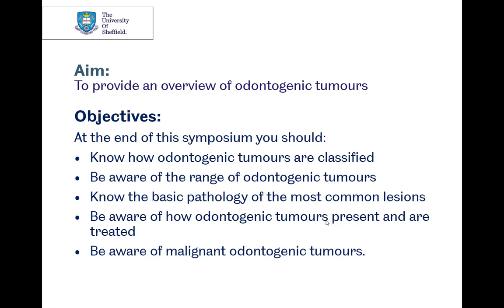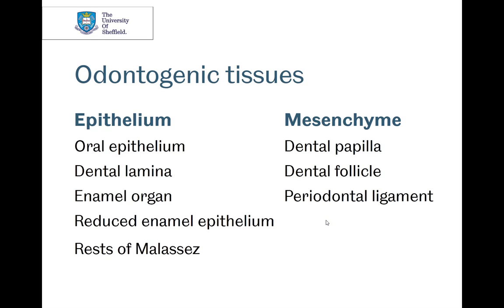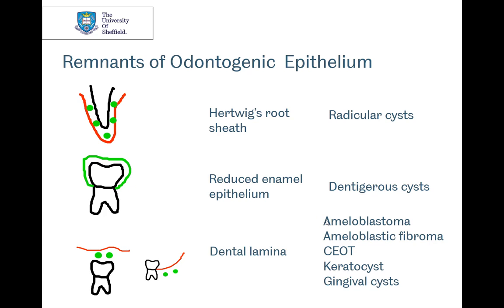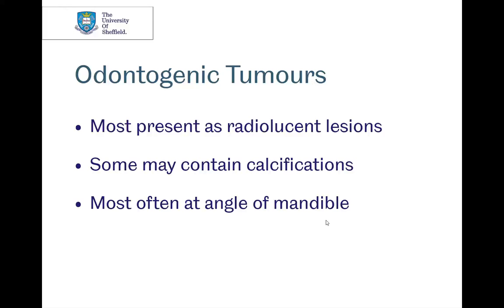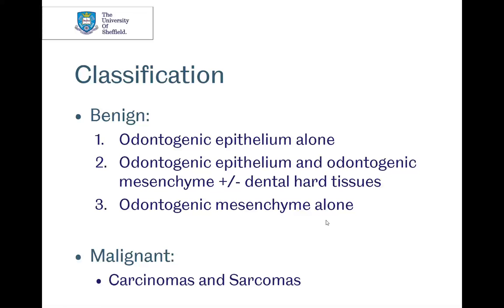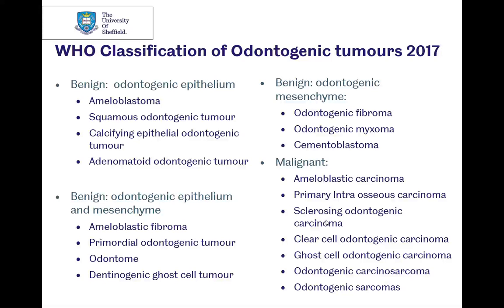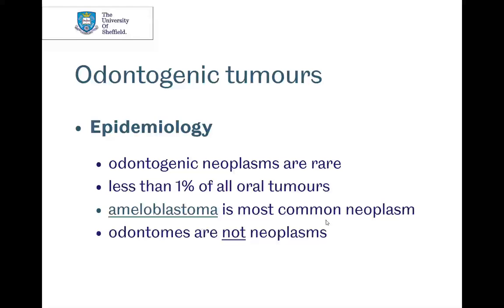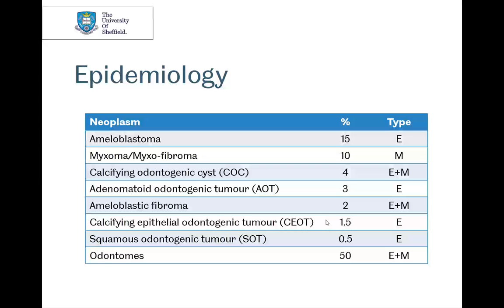Odontogenic tumours Part 1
Undergraduate BDS lectures:  Part 1introduces the topic, covering histogenesis and epidemiology.